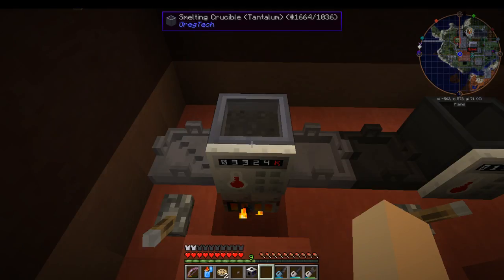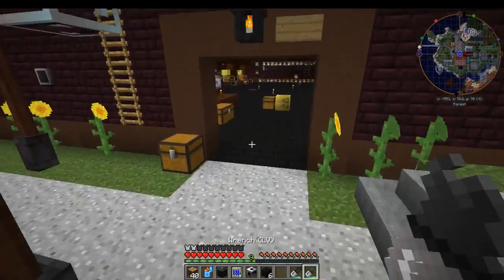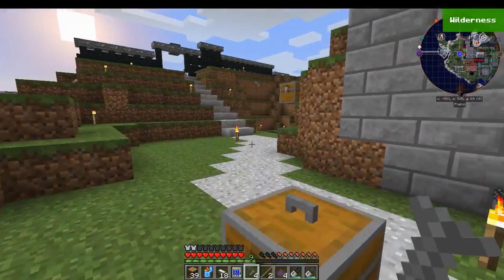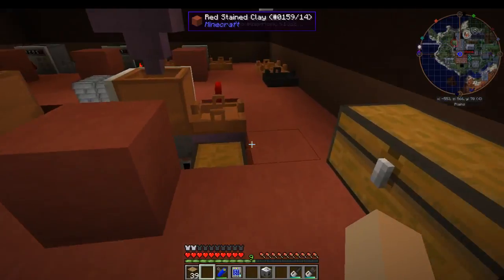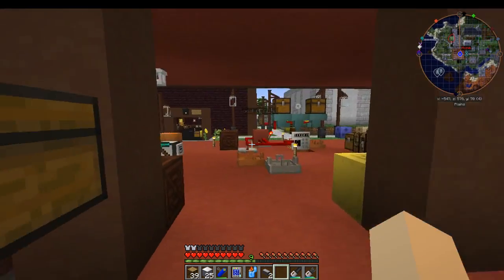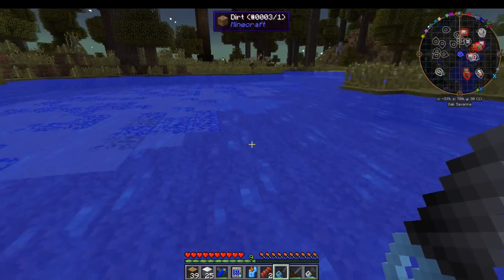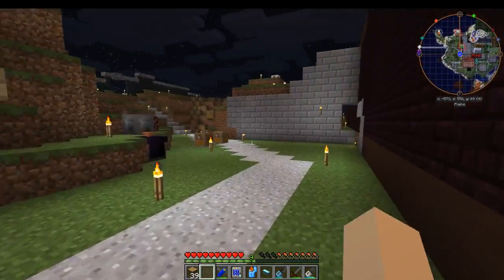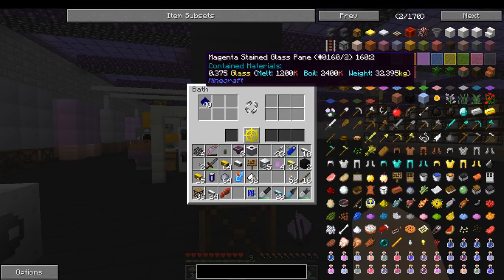[Bears Den] GT6 - Setting up new Titanium processing system